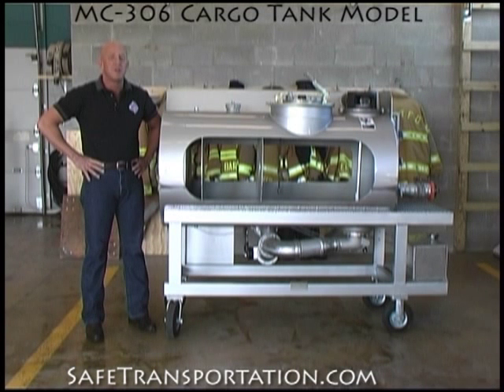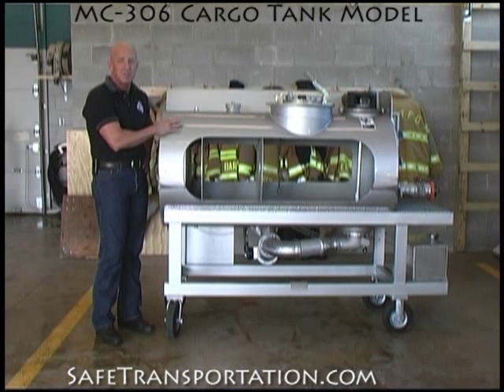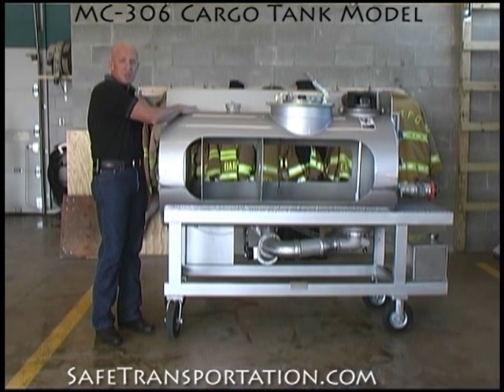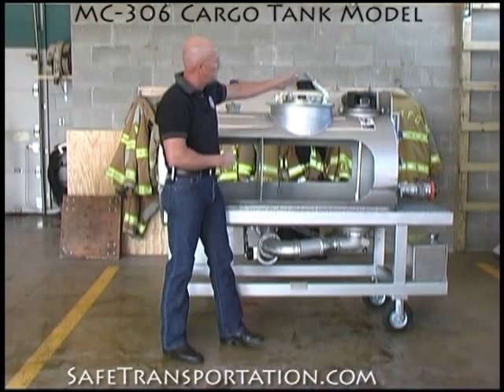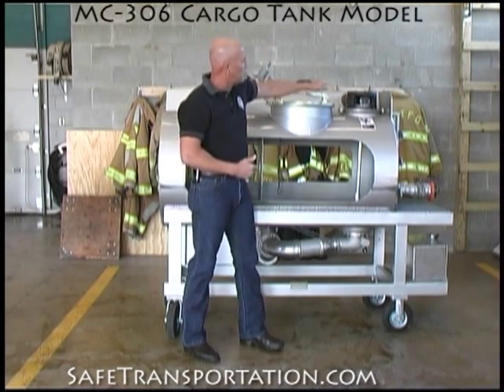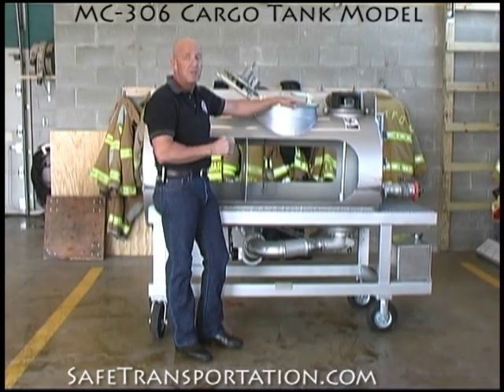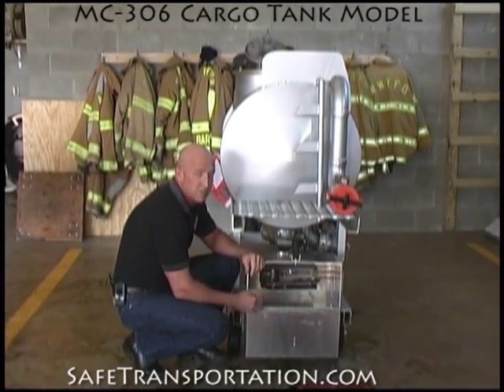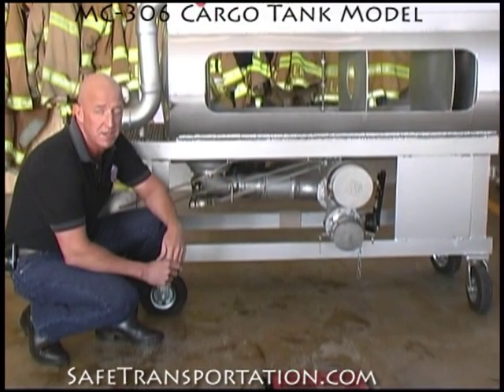MC-306 Cargo Tank Training Model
STTS founding partner Dave Wolfe demonstrates a MC-306 Cargo Tank Training Model used for training first responders and those in the fire service community and transportation industry.

This unique Cargo Tank Model was developed by STTS for the sole purpose of training firefighters and emergency responders in the construction features and operational features of the MC-306 Cargo Tank.  In essence this unit is a smaller version of an actual MC-306 and has all of the valves, piping, emergency devices and operational system.  Each unit is equipped with a strong back style dome lid that can be used for instruction and application of clamping devices as required by technician level training standards.  For more details about this model visit SafeTransportation.com